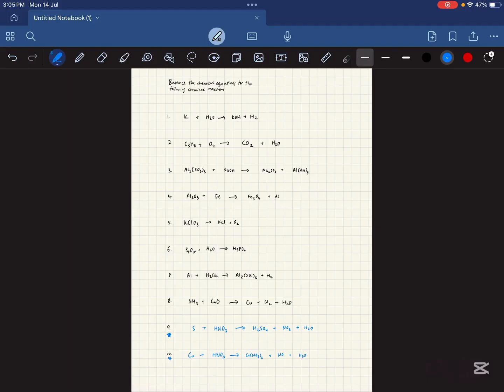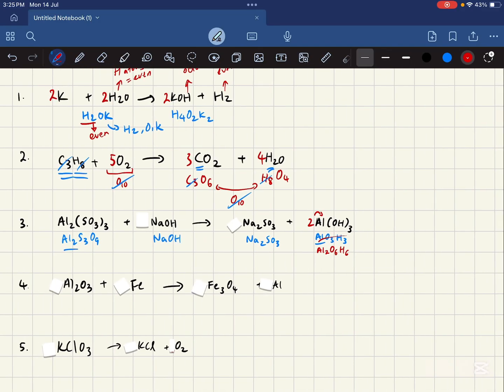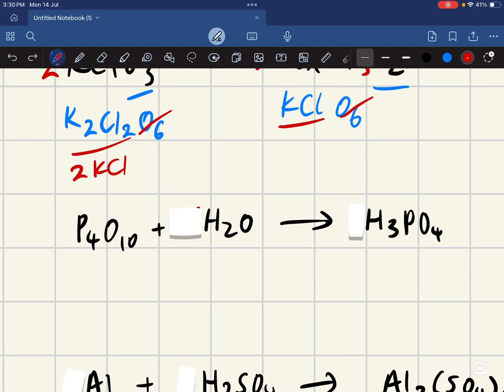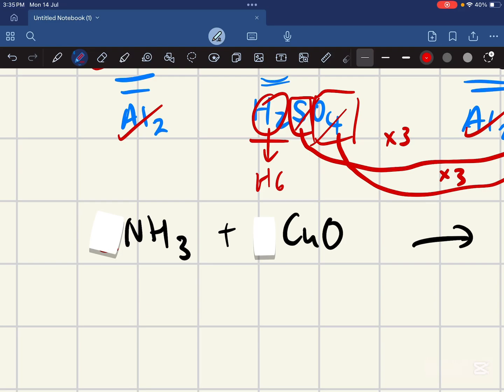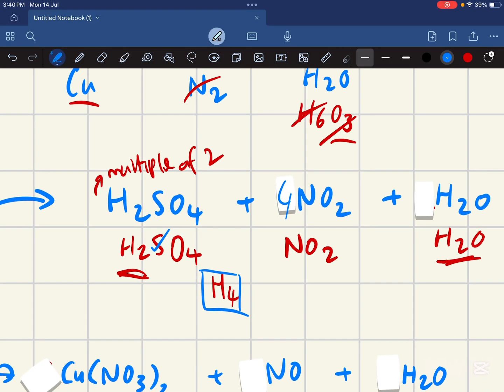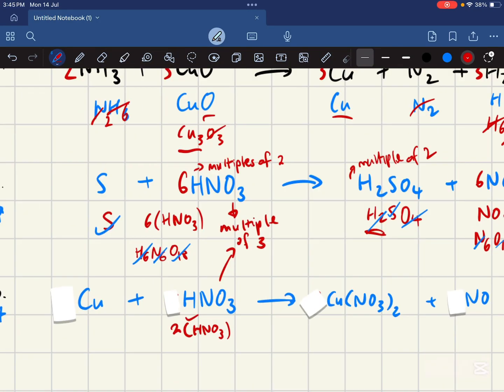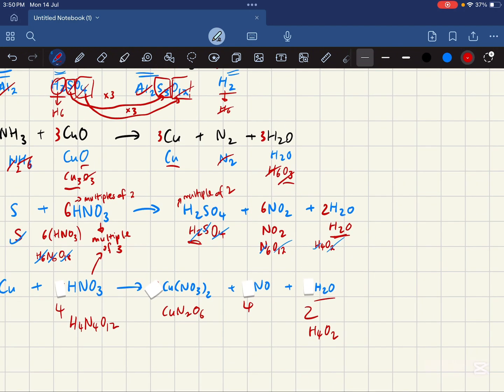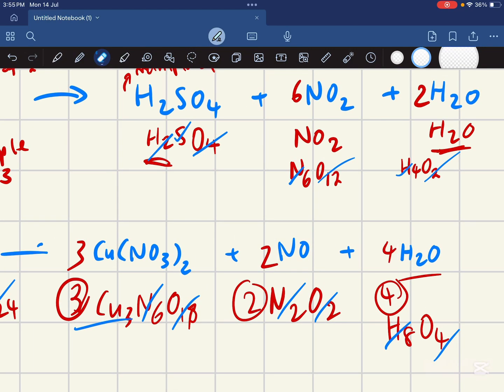Chemical Changes: Balancing Equations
For Secondary 2 G3 Science - A walkthrough on the thought process and strategies you can use to easily balance chemical equations. 10 Practices that are of intermediate and hard difficulty.

*Last question do note the Cu has a coefficient of 3 on the left side. I didn't reveal the answer (on accident) for the Cu, but I did manage to explain why the Cu needed to be tripled.

Timestamps:

Intermediate Questions
00:01 Introduction
00:19 Question 1
02:27 Question 2
03:45 Question 3
06:37 Question 4
08:43 Question 5
09:53 Question 6
12:49 Question 7
14:42 Question 8

Hardest Questions:
16:24 Question 9
22:08 Question 10*
34:31 Summary + Outro